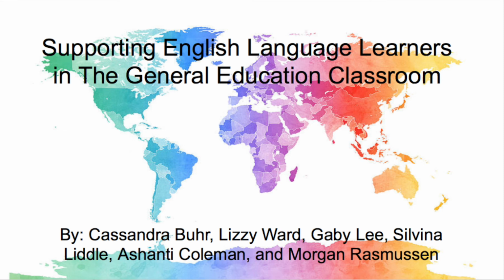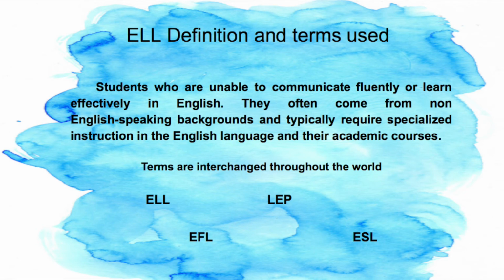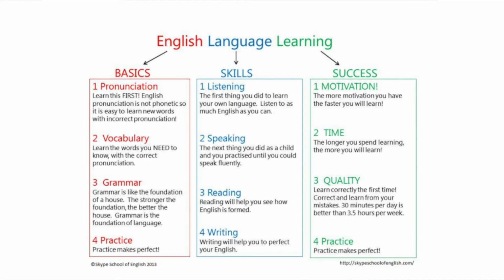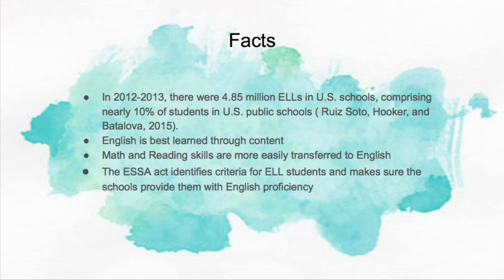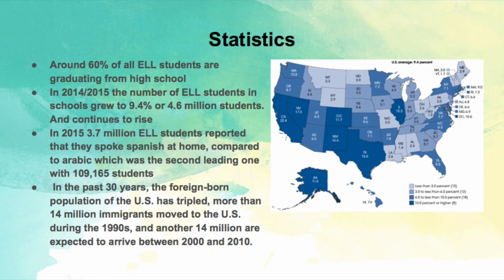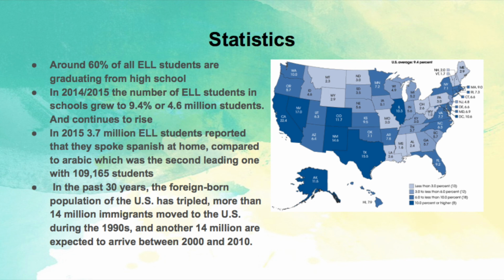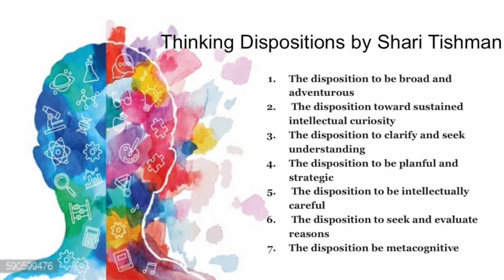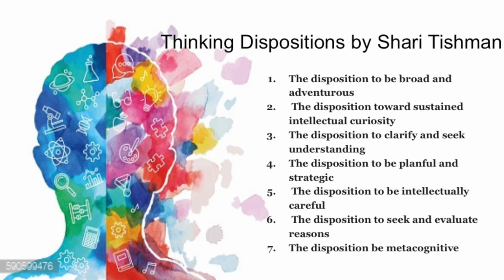How to Support English Language Learners in the General Education Classroom